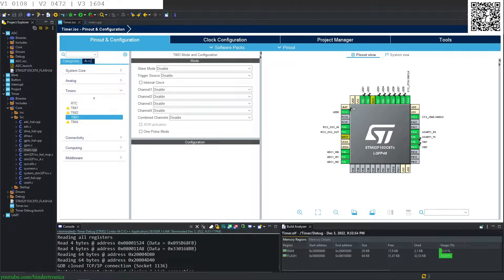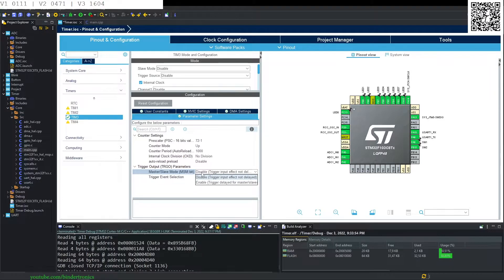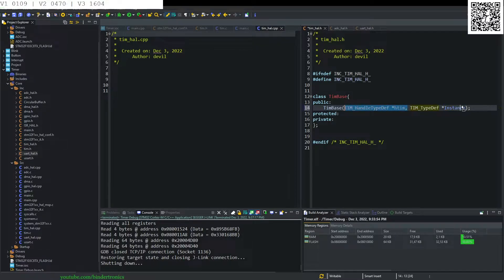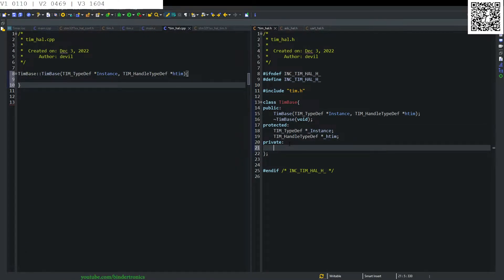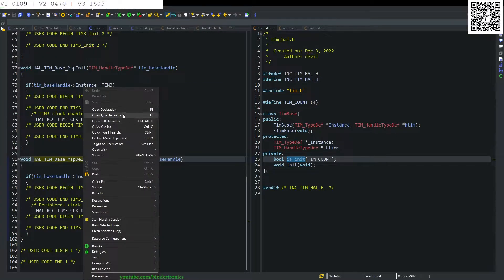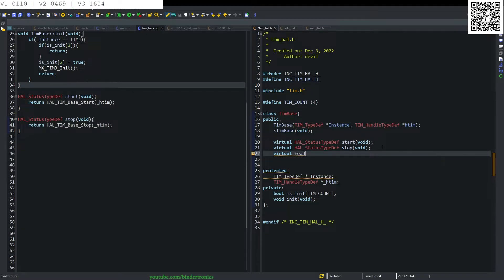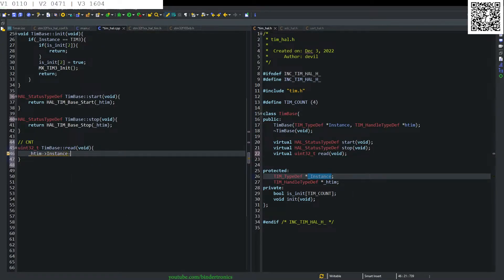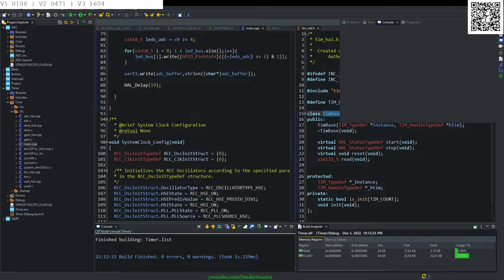Timer Base 🟣 STM32 Programming with STM32F103C8T6 Blue Pill C++ in STM32 Cube IDE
In this STM32 microcontroller programming with C++, we will be covering how to use the a basic Timer with a STM32F103C8T6 on the Blue Pill development kit. Using the Silicon Technologies ARM based STM32F103C8T6 on a Blue Pill development kit with C++ and STM32 Cube IDE.

☕Coffee Funds☕
Shekels
Bitcoin
19nohZzWXxVuZ9tZvw8Pvhajt5khG5mspW
Ethereum
0x5fe29789CDaE8c73C9791bEe36c7ad5db8511D39